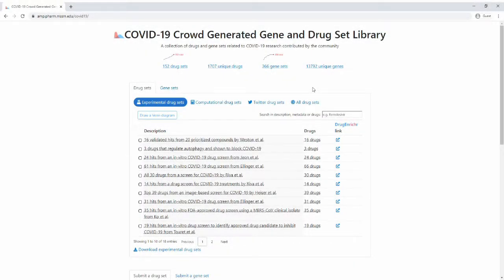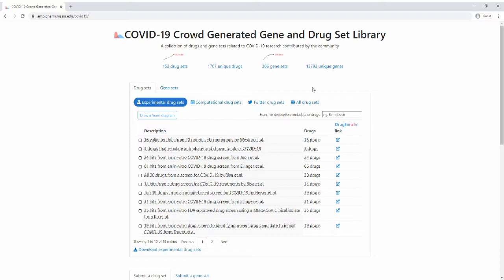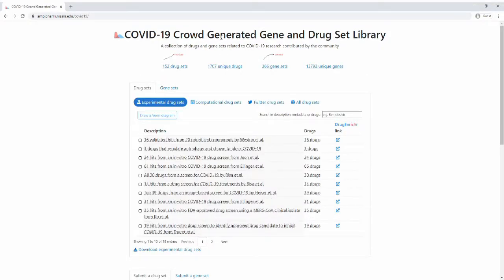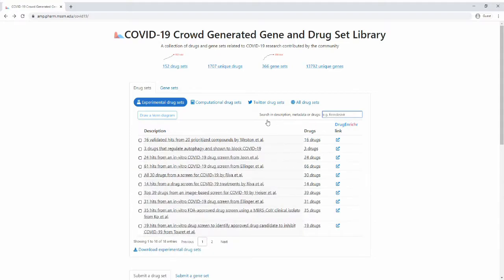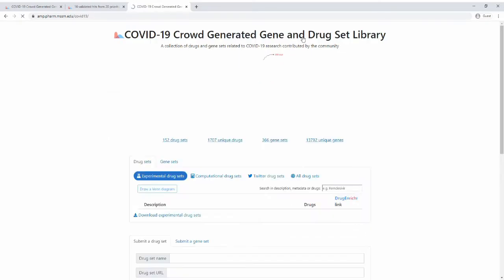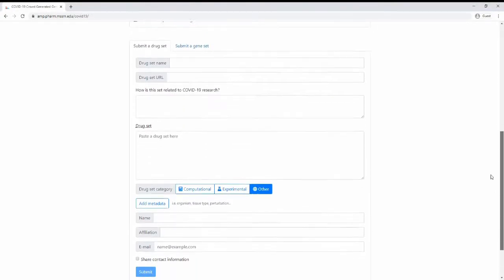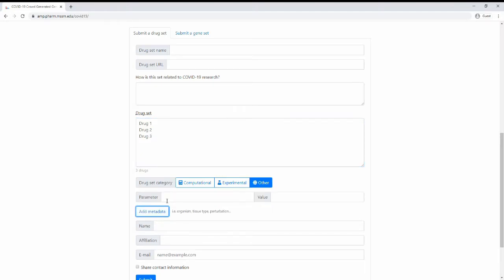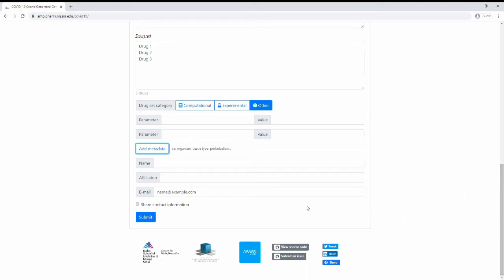COVID-19 Crowd Generated Gene and Drug Set Library Tutorial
The coronavirus (CoV) severe acute respiratory syndrome (SARS)-CoV-2 (COVID-19) pandemic has received rapid response by the research community to offer suggestions for repurposing of approved drugs as well as to improve our understanding of the COVID-19 viral life cycle molecular mechanisms. In a short period, tens of thousands of research preprints and other publications have emerged including those that report lists of experimentally validated drugs and compounds as potential COVID-19 therapies. In addition, gene sets from interacting COVID-19 virus-host proteins and differentially expressed genes when comparing infected to uninfected cells are being published at a fast rate. To organize this rapidly accumulating knowledge, we developed the COVID-19 Gene and Drug Set Library a collection of gene and drug sets related to COVID-19 research from multiple sources. The COVID-19 Gene and Drug Set Library is delivered as a web-based interface that enables users to view, download, analyze, visualize, and contribute gene and drug sets related to COVID-19 research. The video tutorial walk you through the features of the web-site. Overall, the library of gene and drug sets can be used to identify community consensus, make researchers and clinicians aware of the development of new potential therapies, as well as allow the research community to work together towards a cure for COVID-19.